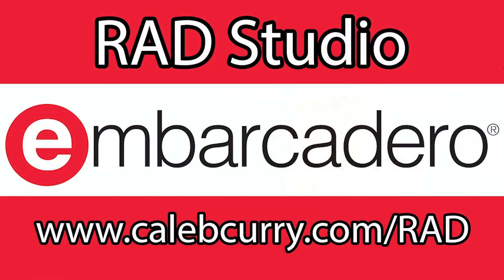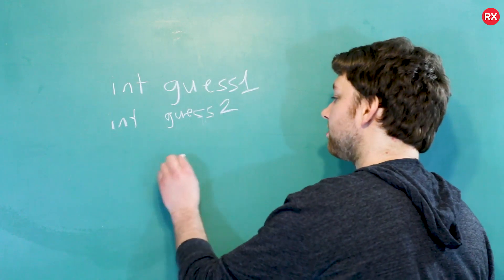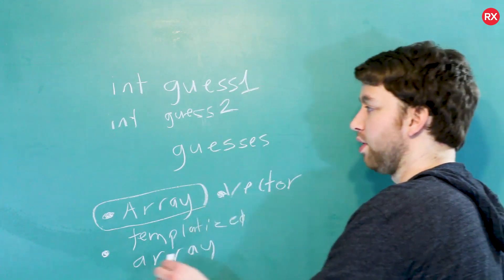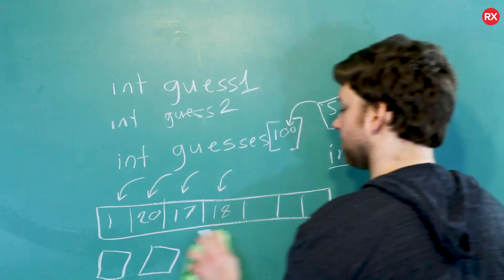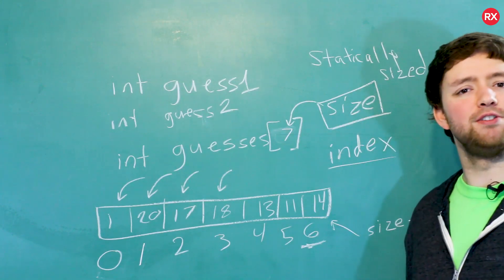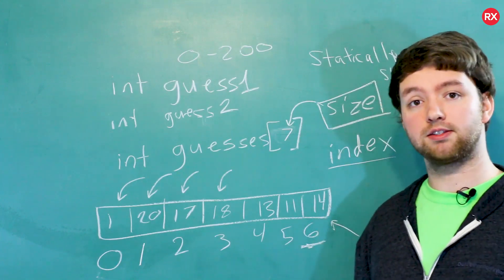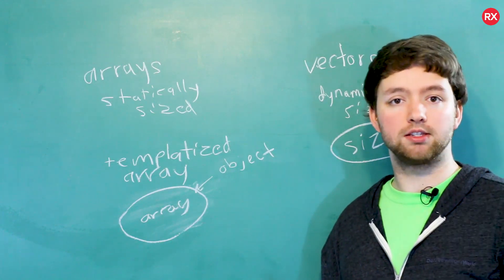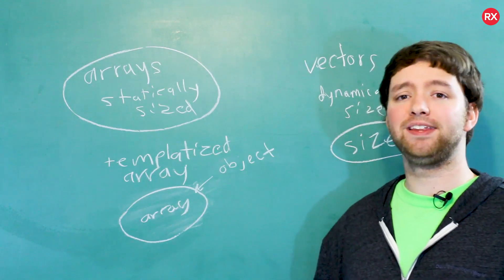C++ Programming Tutorial 45 - Intro to Arrays and Vectors